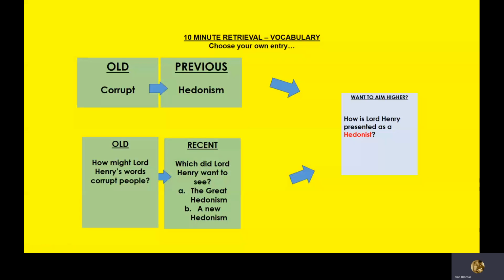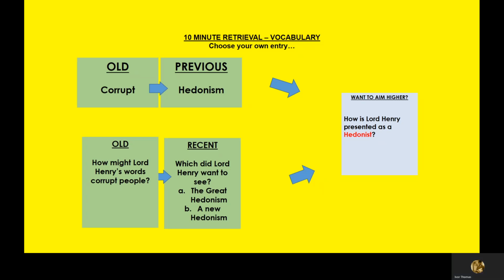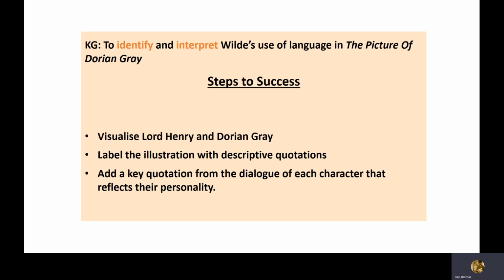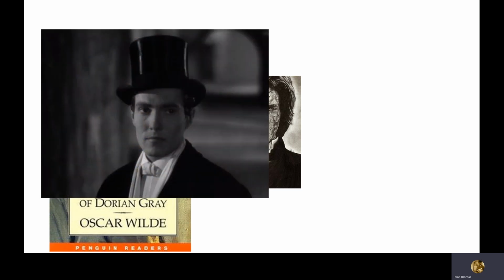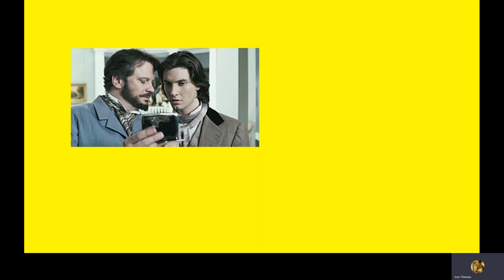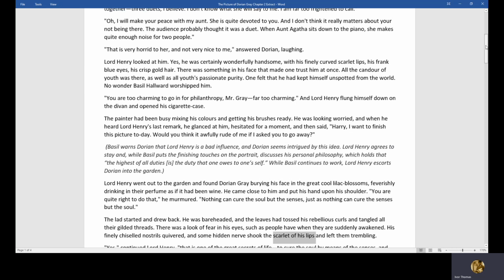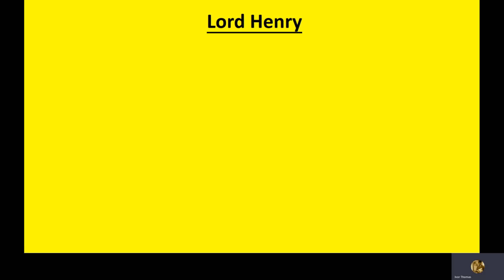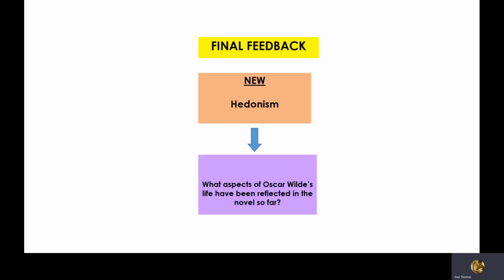Year 8 - Dorian Gray independent work task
Visualisation